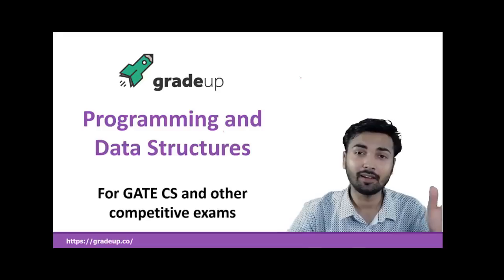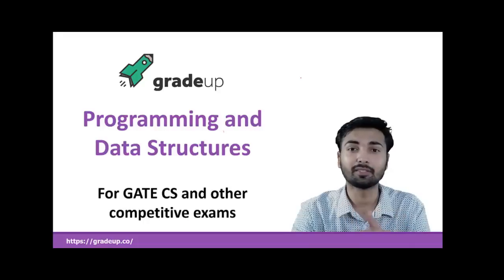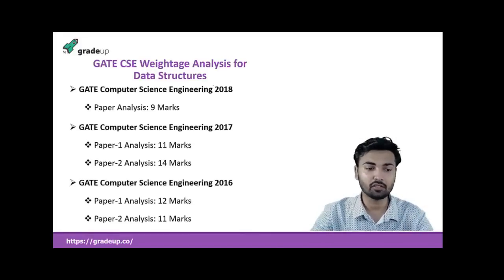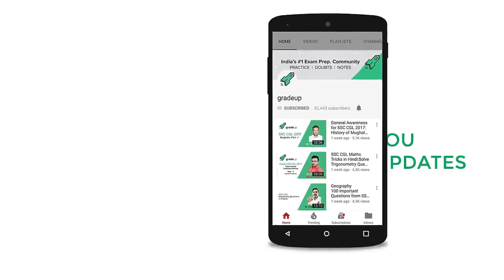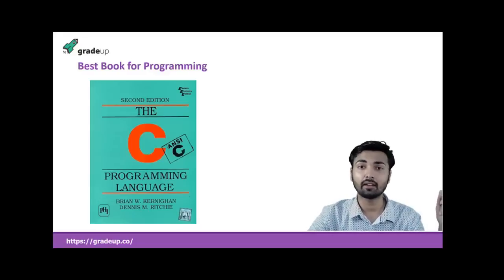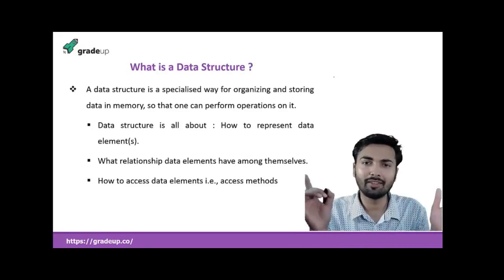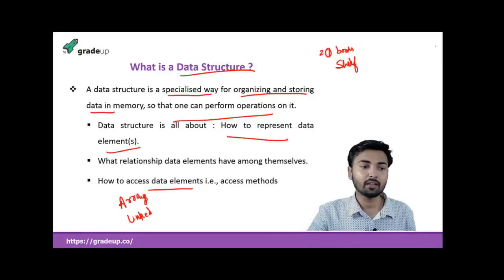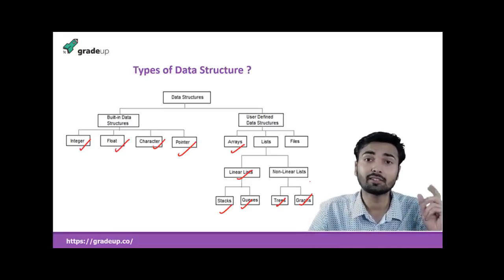Programming and Data Structures for GATE CSE | Lecture for GATE 2019 Computer Science Preparation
Introduction to Data Structures & Programming for GATE CSE 2019 Preparation.

This GATE Lecture includes:
- Weightage Analysis of Data Structures, Programming
- Best Data Structure GATE Book
- Data Structure Syllabus for GATE

Practice Programming and Data Structures questions with FREE GATE CSE 2019 Mocks